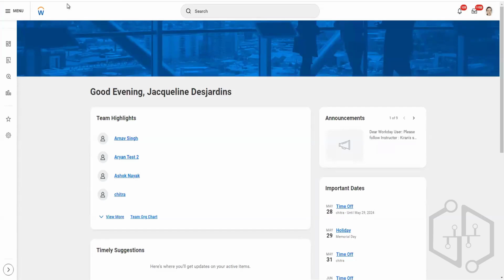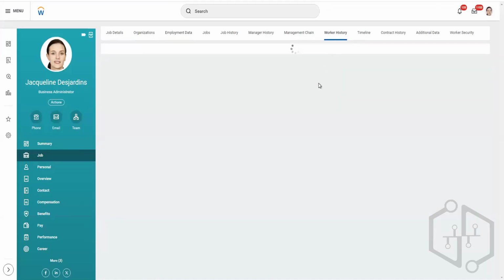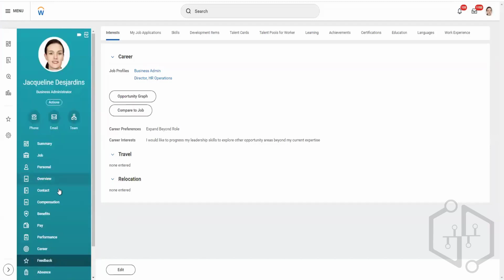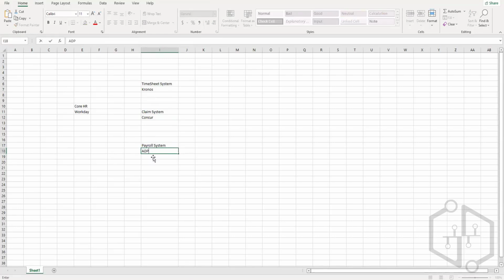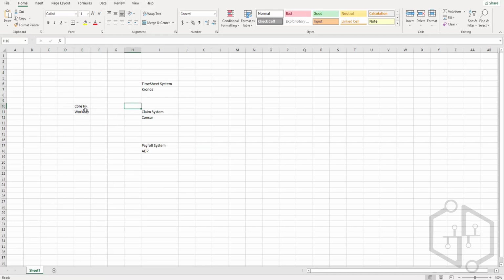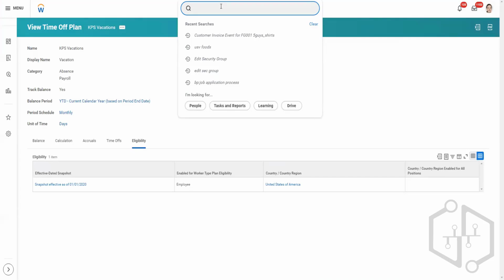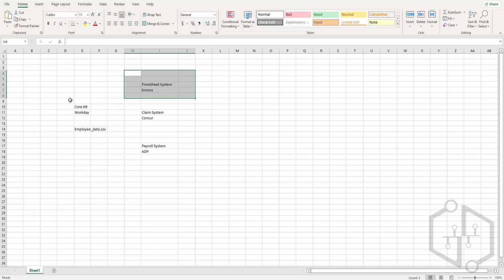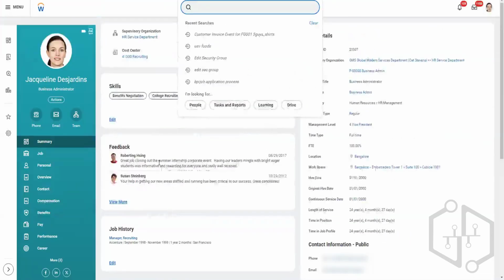Overview | Workday Integration Training |Workday Integration Tutorial |uDemand